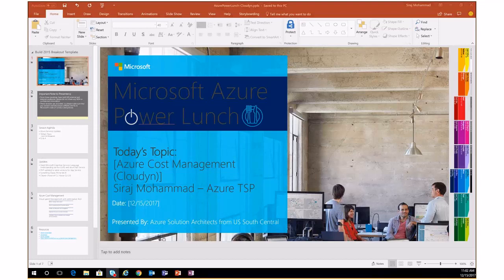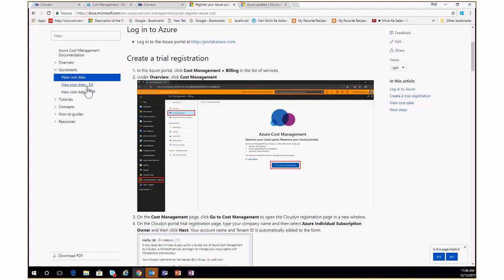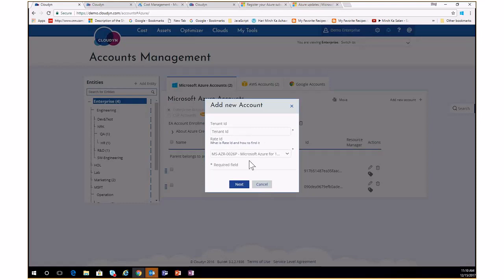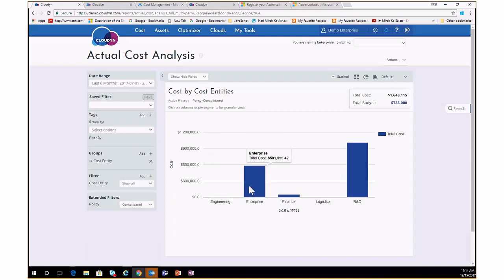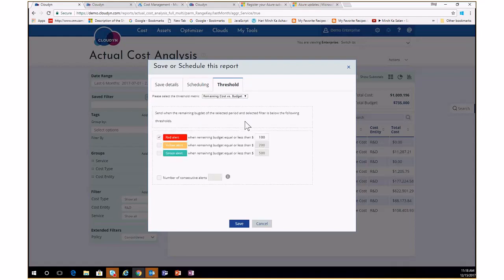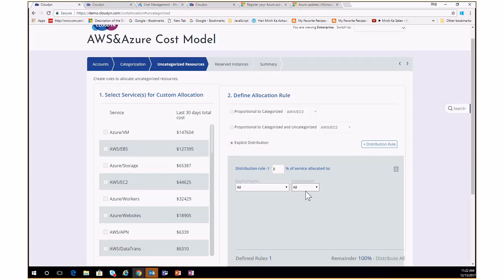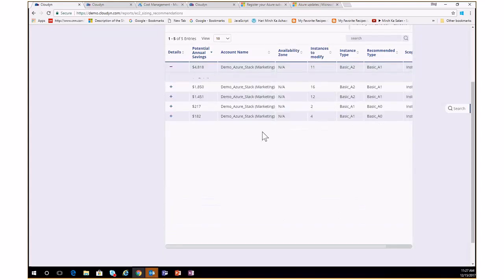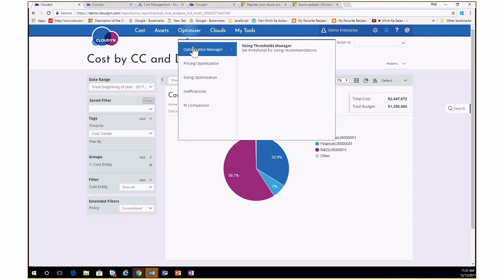Azure Cost Management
Azure Power Lunch   Friday, December 15, 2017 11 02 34 AM